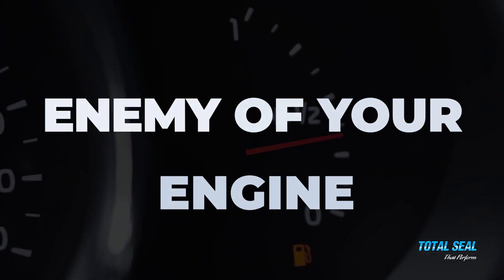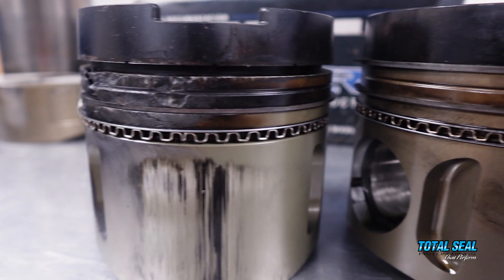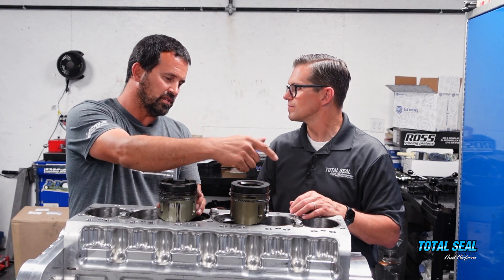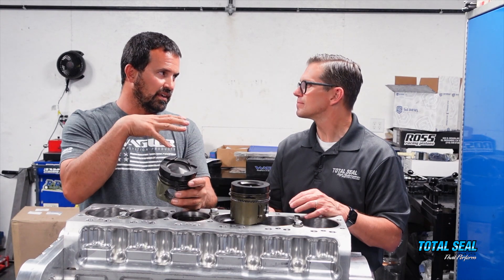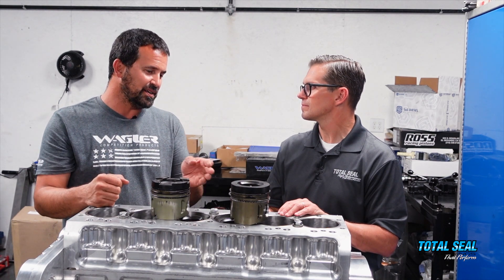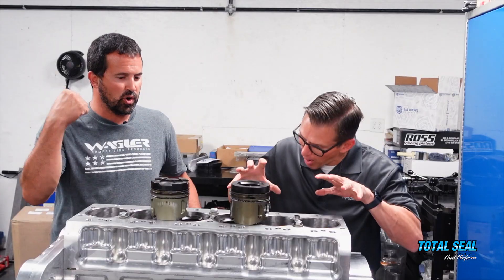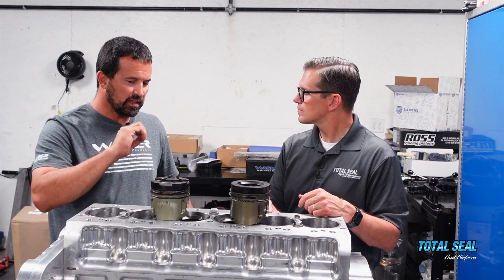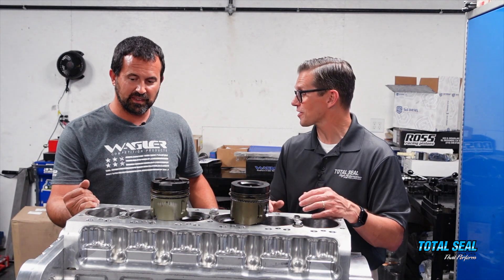What STOPPED These Pistons From FAILING?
Jeremy Wagler builds serious Diesel engines - 3,000+ Horsepower diesel engines! So when his engines started failing within the first race, they started looking for answers. One simple change, invisible to the naked eye, allowed these 3,000 Horsepower engines to run 30 races without a failure.